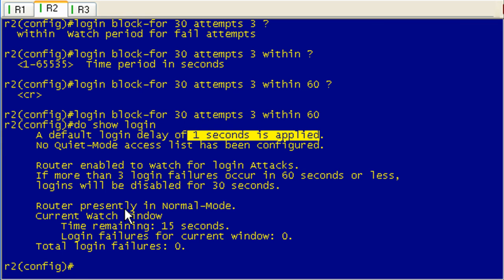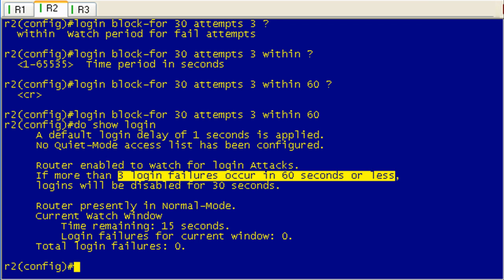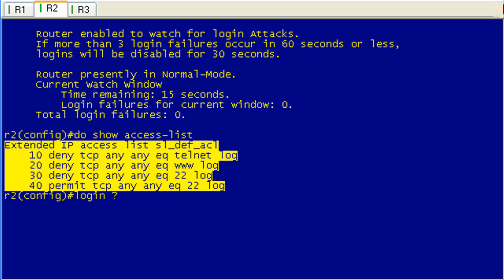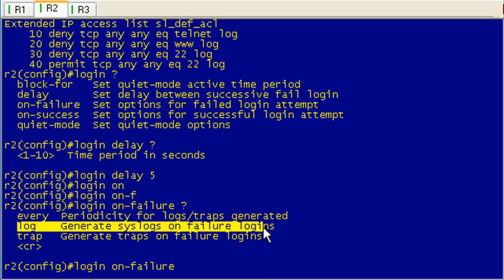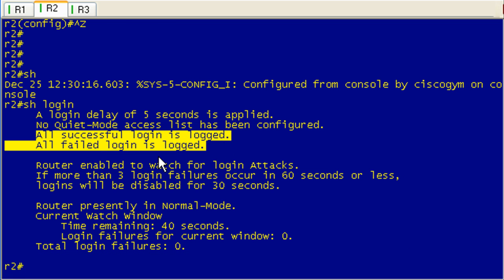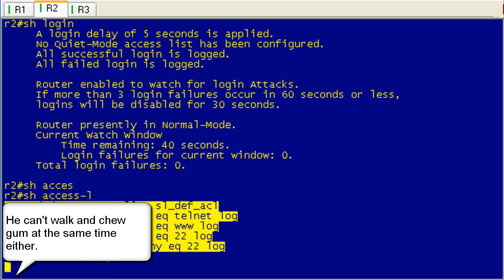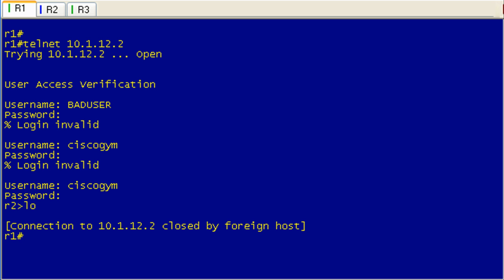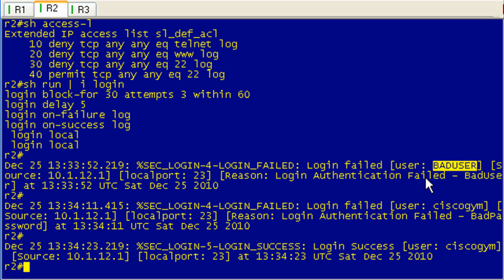Security Basics Login Block Lab - Part 2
In this video we take the principles covered in the Login Block theory video and apply it in a lab environment. Part 2 of 6.